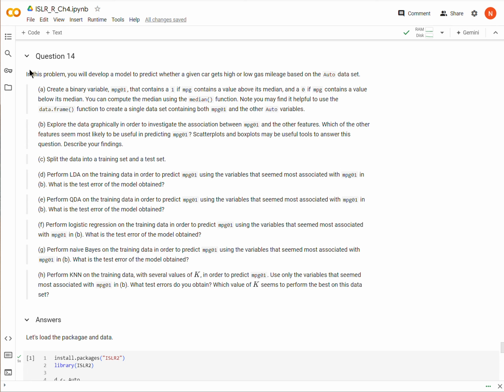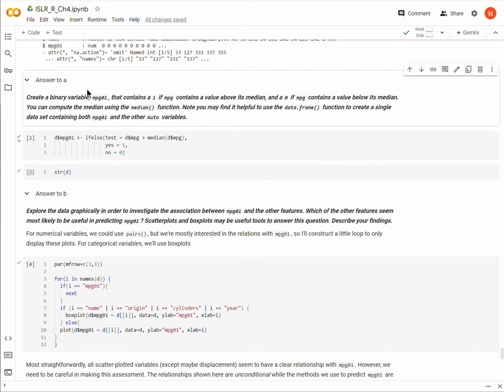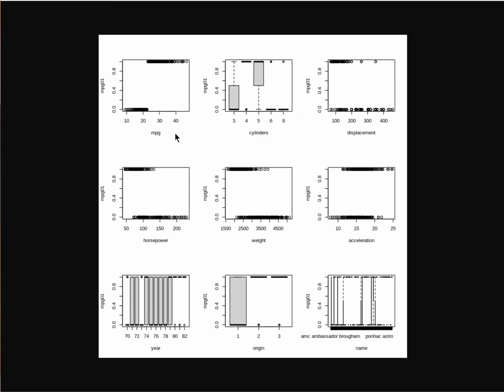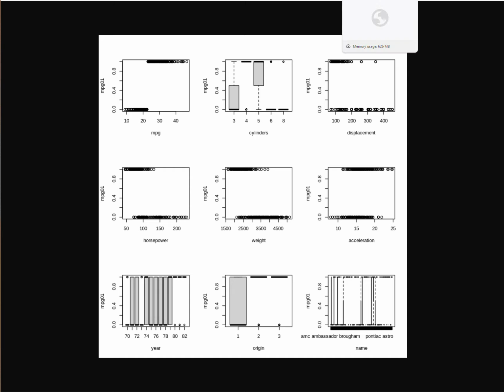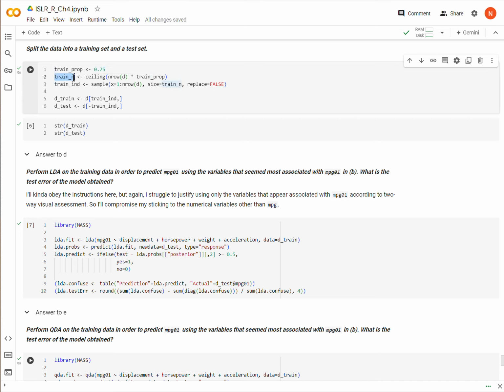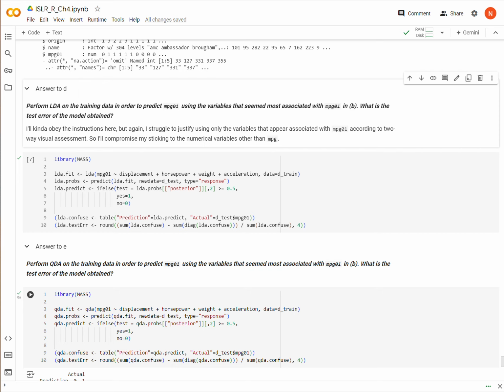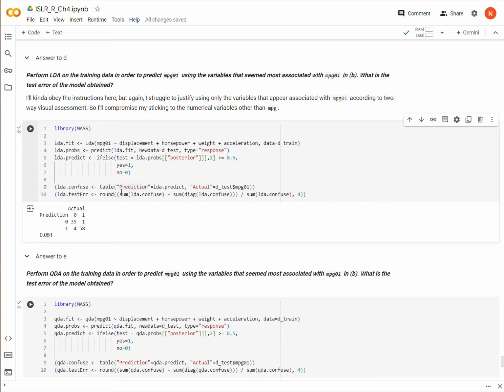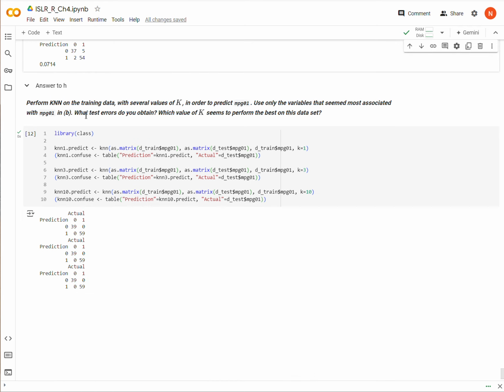Intro to Statistical Learning (2nd Ed), Solution to Problem 4.14A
In this problem, you will develop a model to predict whether a given car gets high or low gas mileage based on the Auto data set.

(a) Create a binary variable, mpg01, that contains a 1 if mpg contains a value above its median, and a 0 if mpg contains a value below its median. You can compute the median using the median() function. Note you may find it helpful to use the data.frame() function to create a single data set containing both mpg01 and the other Auto variables.

(b) Explore the data graphically in order to investigate the association between mpg01 and the other features. Which of the other features seem most likely to be useful in predicting mpg01? Scatterplots and boxplots may be useful tools to answer this question. Describe your findings.

(c) Split the data into a training set and a test set.

(d) Perform LDA on the training data in order to predict mpg01 using the variables that seemed most associated with mpg01 in (b). What is the test error of the model obtained?

(e) Perform QDA on the training data in order to predict mpg01 using the variables that seemed most associated with mpg01 in (b). What is the test error of the model obtained?

(f) Perform logistic regression on the training data in order to predict mpg01 using the variables that seemed most associated with mpg01 in (b). What is the test error of the model obtained?

(g) Perform naive Bayes on the training data in order to predict mpg01 using the variables that seemed most associated with mpg01 in (b). What is the test error of the model obtained?

(h) Perform KNN on the training data, with several values of  K , in order to predict mpg01. Use only the variables that seemed most associated with mpg01 in (b). What test errors do you obtain? Which value of  K  seems to perform the best on this data set?